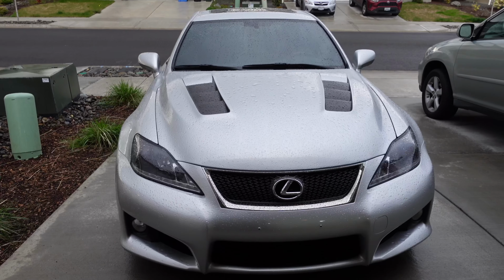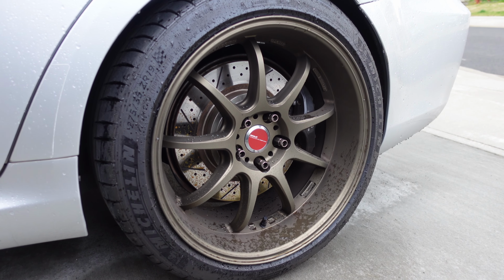Oops I Did It Again....New wheels | Big Mistake!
Hello!

Welcome back to MixedReviews! The Easter bunny did some work this weekend and put a few nice eggs in this basket.

Watch till the end to see what happened!

MR Fam